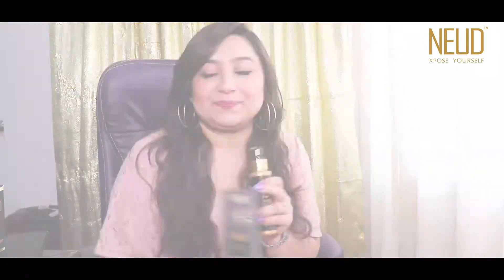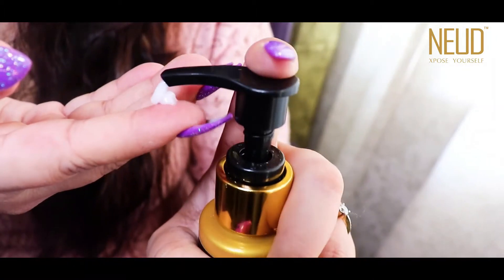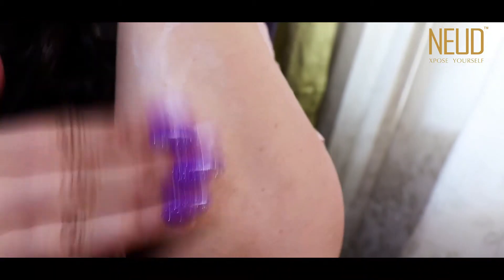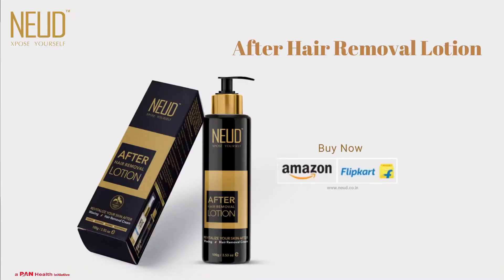Instant relief from harshs effect of hair removal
𝐍𝐄𝐔𝐃 𝐀𝐟𝐭𝐞𝐫 𝐇𝐚𝐢𝐫 𝐑𝐞𝐦𝐨𝐯𝐚𝐥 𝐋𝐨𝐭𝐢𝐨𝐧 is a unique skin care product that helps to soothe and prevents your skin from all the harsh effects of hair removal cream, waxing or shaving.
It's a gentle and soothing formula that gives you an instant relief from the harsh effects of hair removal and calms your skin.

👍No more redness
👍No more red bumps
👍No more irritation
👍No more itchiness

Also available on Nykaa, Snapdeal, Paytm and others